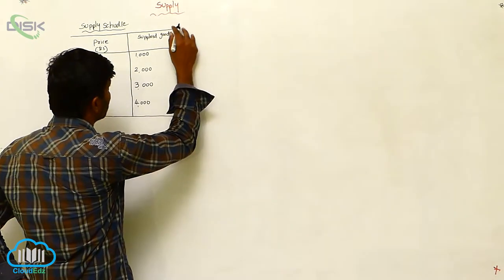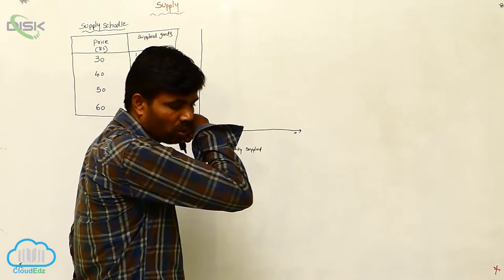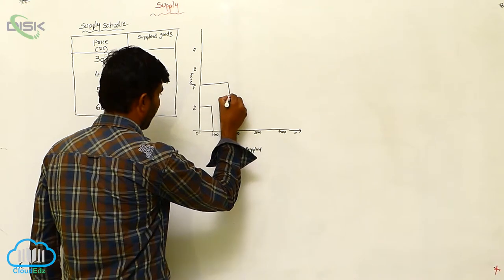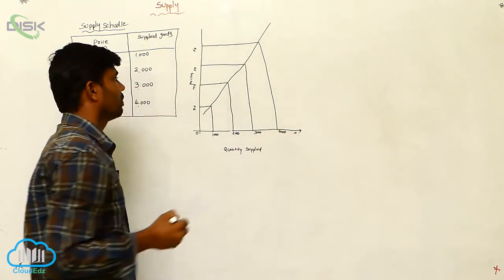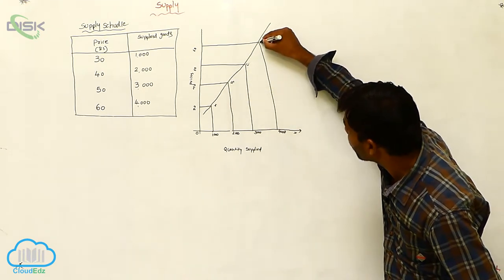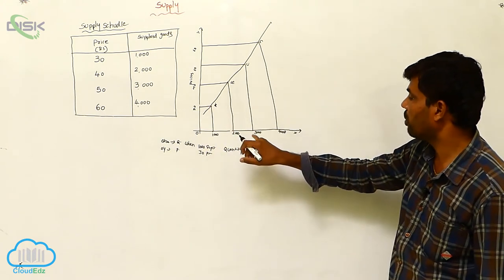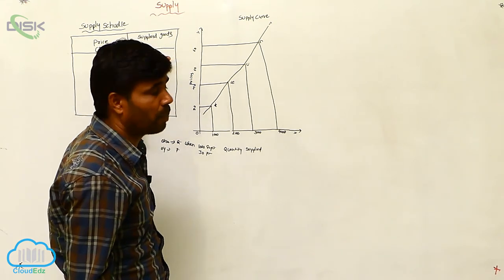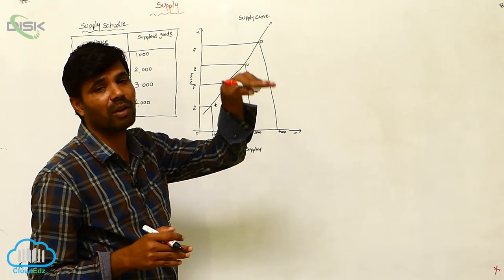Economies of Scale - Supply and Law of Supply || Supply Schedule 1 || Disk Telangana